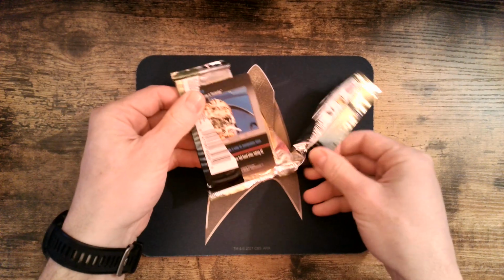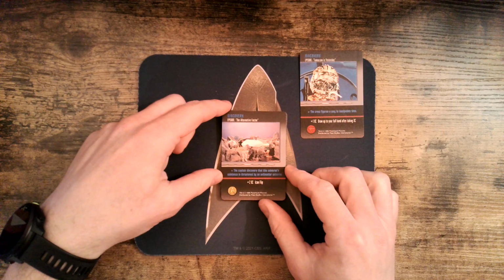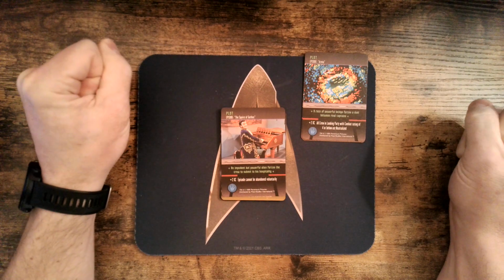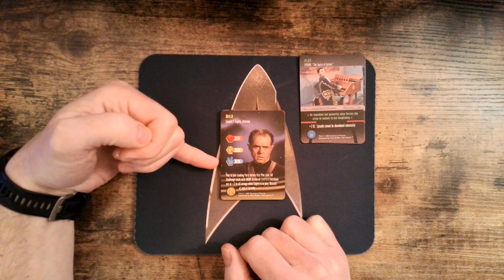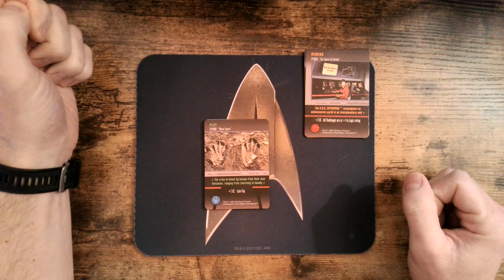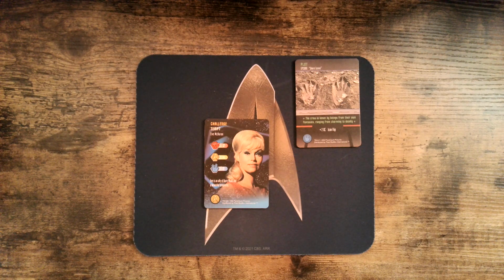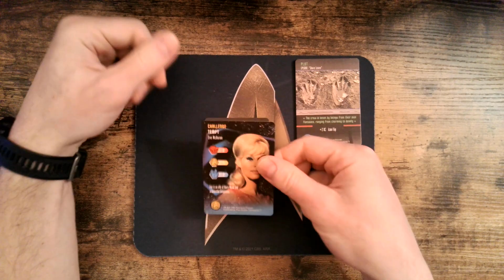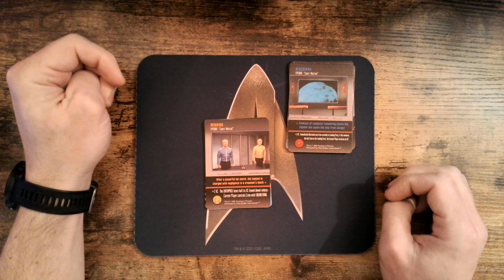Star Trek The Card Game Booster Pack Opening!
I open a pack of the 1996 customizable card game Star Trek The Card Game and discuss deck-building strategies.